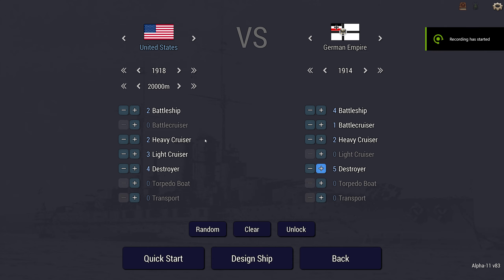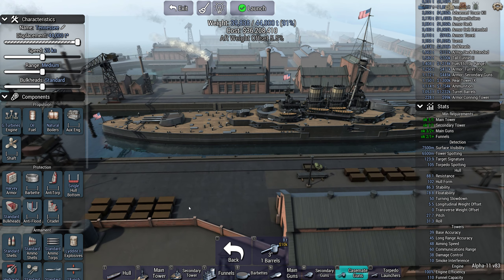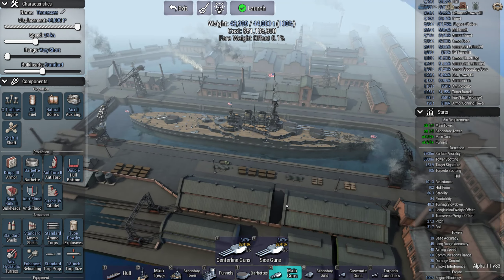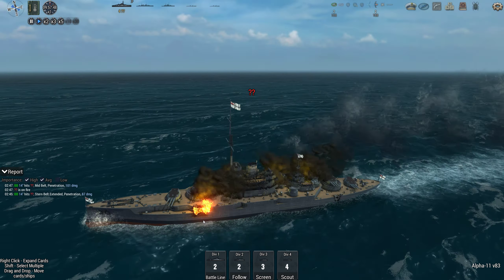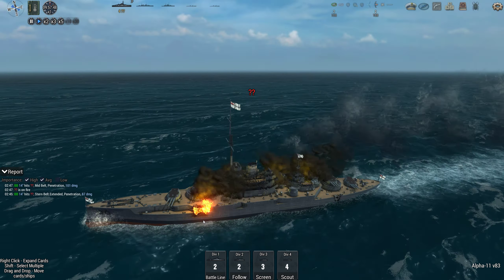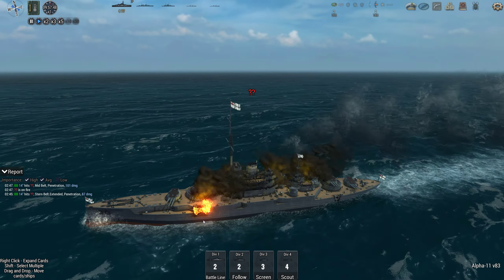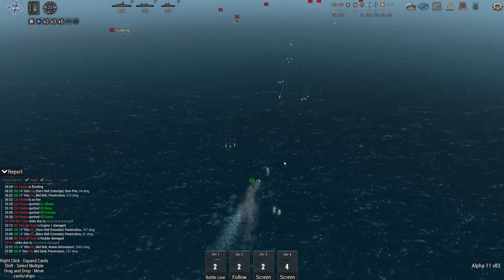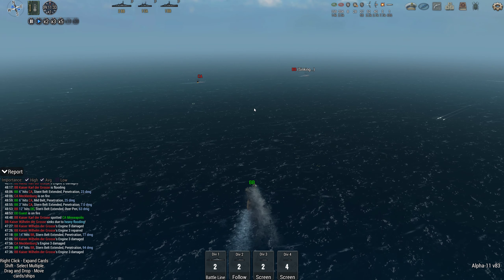Ultimate Admiral Dreadnoughts - Team America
Bleep yeah! Coming again to save the mother bleeping day yeah!

Anyway the yanks might be late turning up for the first world war but they have arrived in style. Super Dreadnought Style!

Veterans: 1stPlaceOnion, Telemonian Dan, Benjamin Lecrone, Sunless Sky Nova, Tuppy.

And last but by no means least the Initiates who have very kindly joined the channel through YouTube: J Andrew